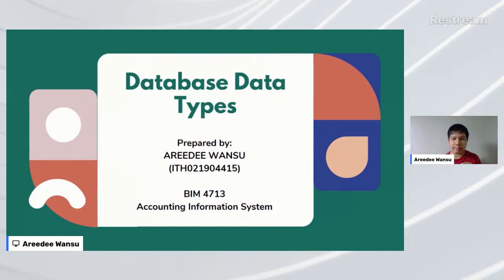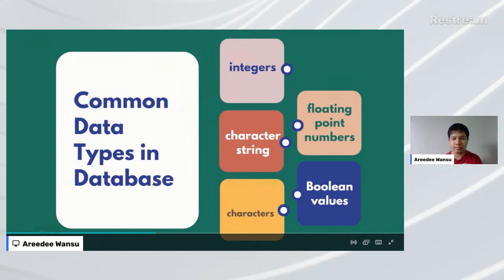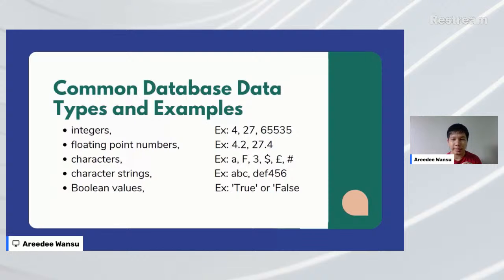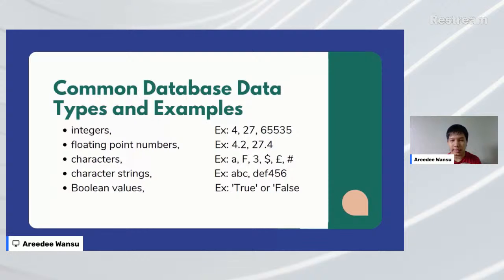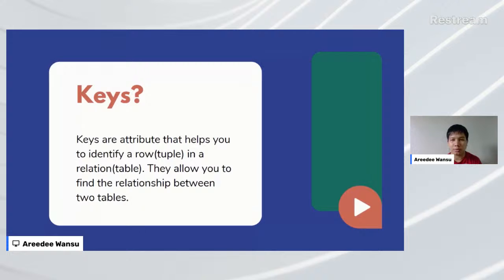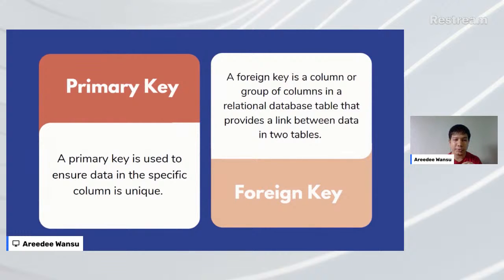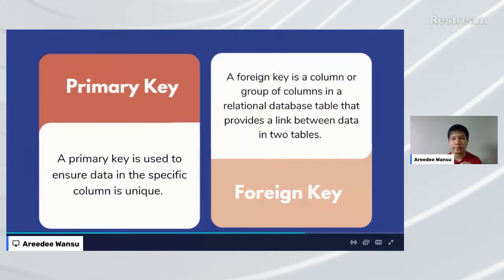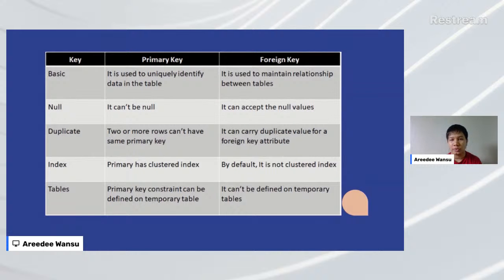Data Types in Database Presentation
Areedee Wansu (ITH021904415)